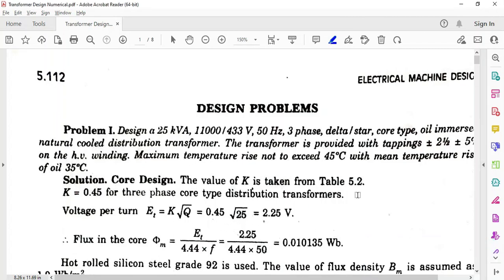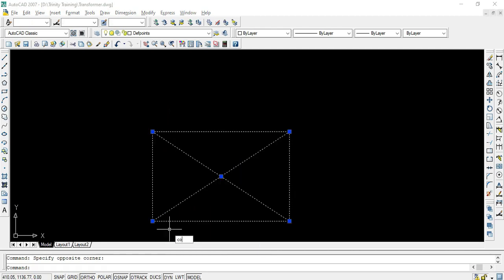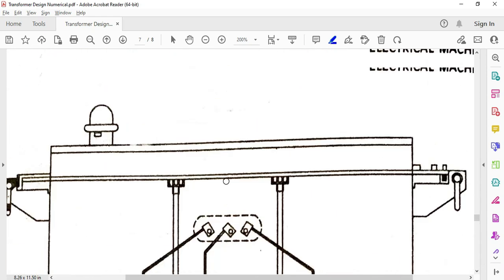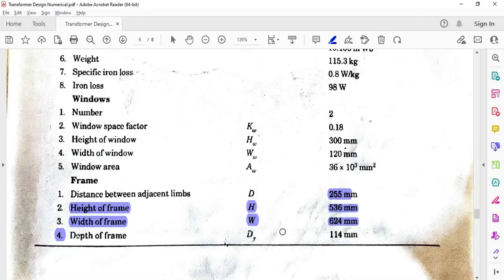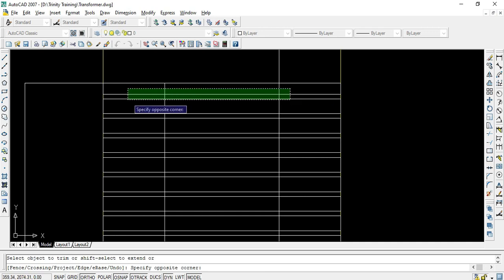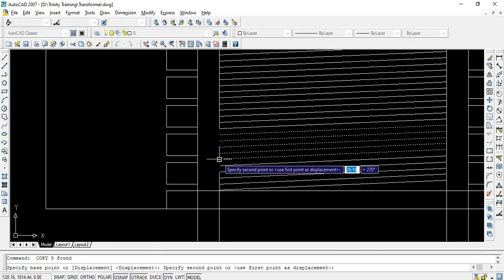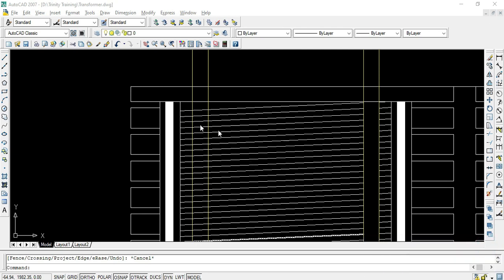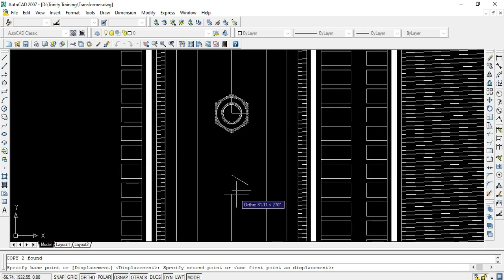Design of Transformer using AutoCAD part I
In this video, we will be focusing on the basics of creating a 2D drawing in AutoCAD, assuming that you have already watched our previous videos covering the basics of the software.

We will start by reviewing the AutoCAD interface and the basic drawing tools, including line, circle, and arc. We will then cover more advanced drawing tools, such as offset, fillet, and trim, and show you how to use them to modify and refine your drawings.

Next, we will discuss how to work with layers to organize and manage your drawing elements. We will also cover how to use dimensions and text to add detail and clarity to your designs.

Throughout the video, we will provide helpful tips and shortcuts to speed up your workflow and increase your productivity. We will also discuss best practices for maintaining consistency in your designs and working efficiently in AutoCAD.

By the end of the video, you will have a solid understanding of the fundamental concepts and tools needed to create a 2D drawing in AutoCAD. Whether you are an engineer, architect, or designer, this tutorial will provide you with the skills you need to create professional-level drawings with ease.